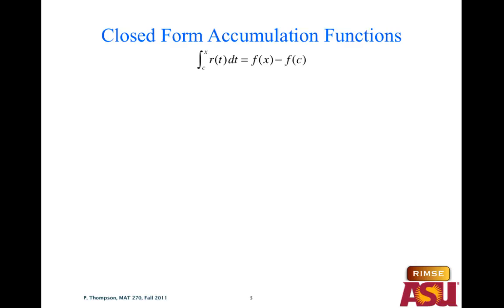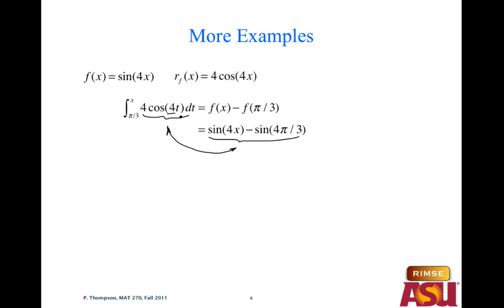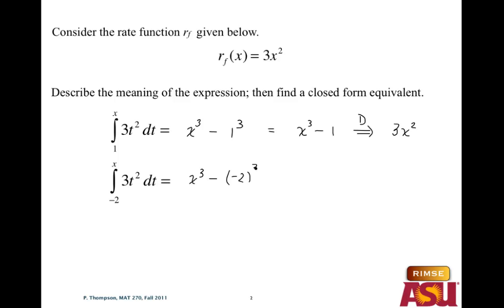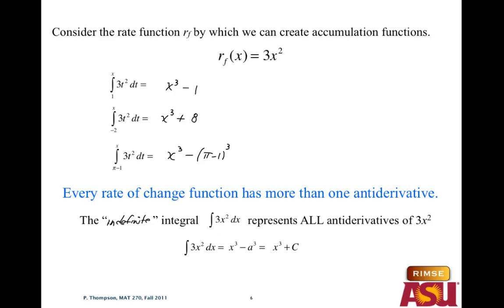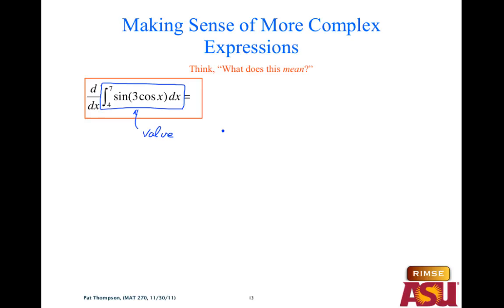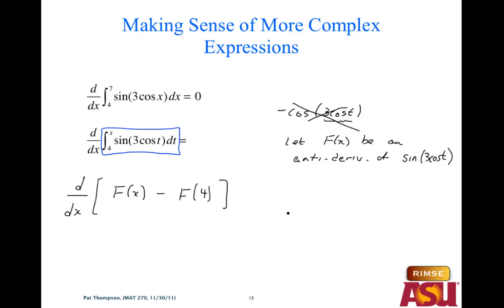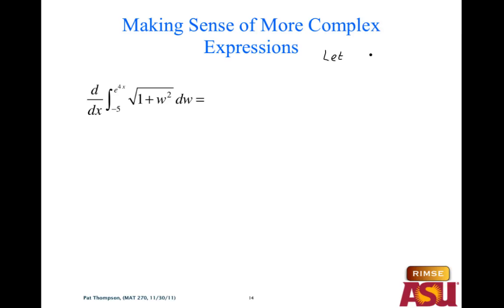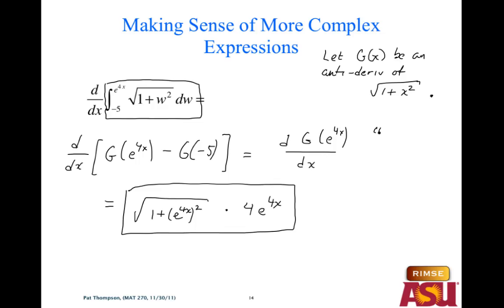MAT 270 Wed Nov 30: Integral Topics